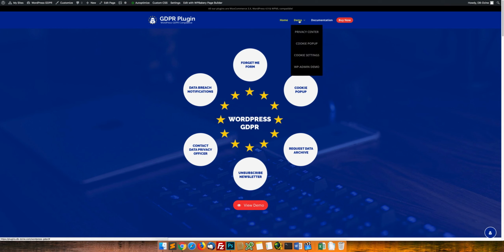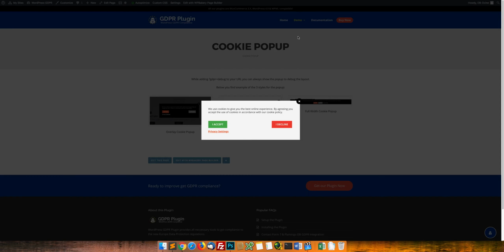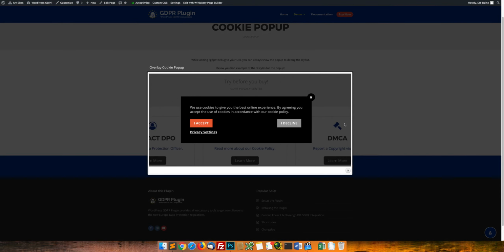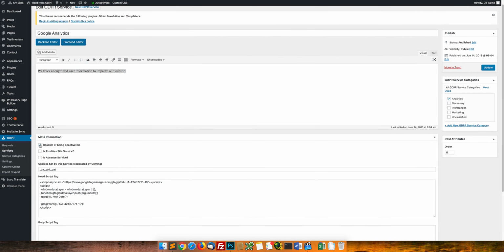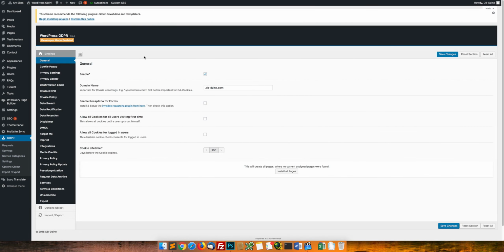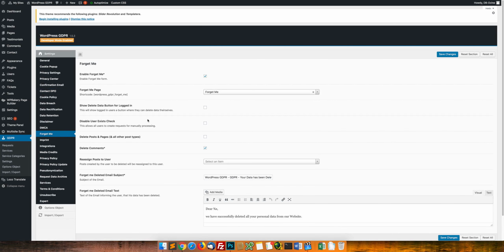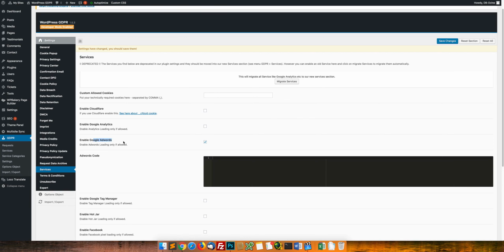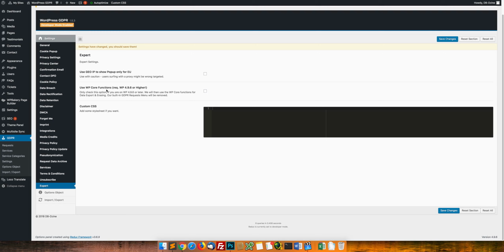The All in One WP GDPR Solution | Wordpress GDPR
Do not rely on multiple Plugins – get the Ultimate One. Making your website GDPR complaint isn’t difficult at all. With incredible WordPress plugins like our carefully designed GDPR plugin, your website can now become fully GDPR compliant.

GDPR: THE WORDPRESS PLUGIN EVERY WEBSITE NEEDS
With the new GDPR law in full force in Europe, Businesses are now looking to make their website GDPR compliant and guess what; we have stepped into the fold to ensure that every business dream of making their website GDPR compliant is fulfilled without any hassle.

The thing is, making your website GDPR complaint isn’t difficult at all. With our carefully designed plugin which works flawlessly on WordPress, making your website GDPR compliant is a stroll in the park. If you’re still wondering what our fantastic plugin is capable of, you won’t go wrong to read on as this post is carefully designed to give you all the information on the plugin you need to make your website GDPR compliant.